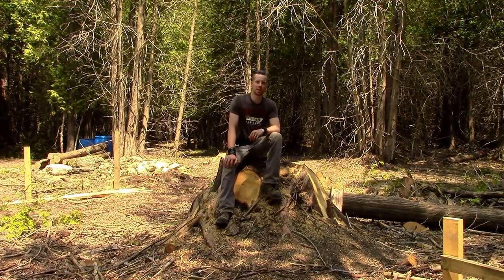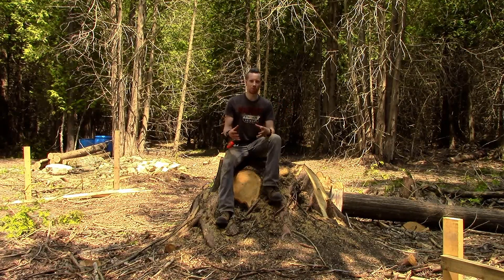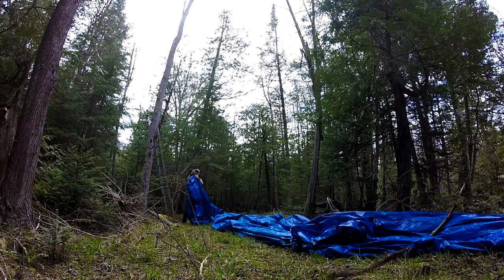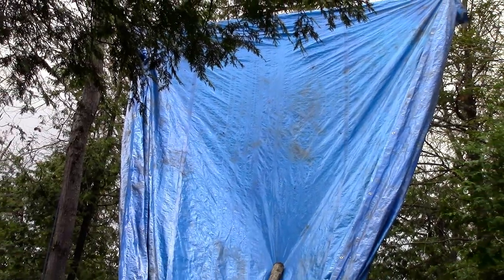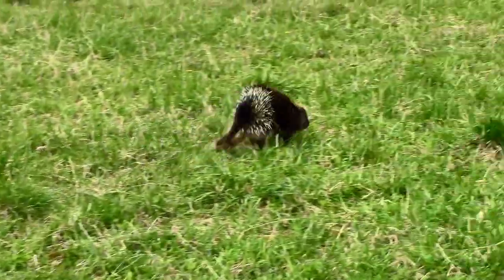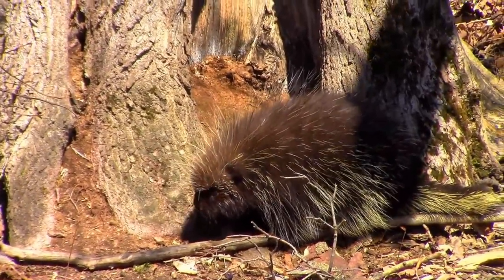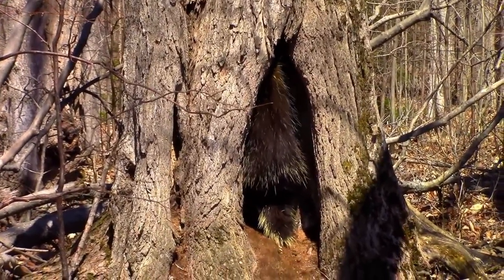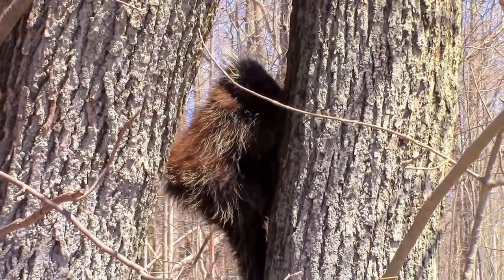Unspoken Rule About Porcupines- Ep10- Outsider Log Cabin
I pretty much finished clearing all the trees around the build site! Finally! I also set up a temporary water collection system, and reflected upon the 'unspoken rule' concerning porcupines.